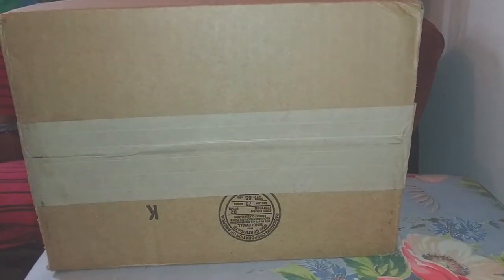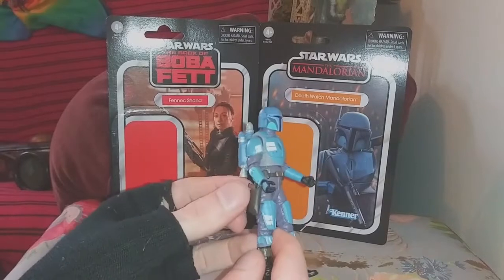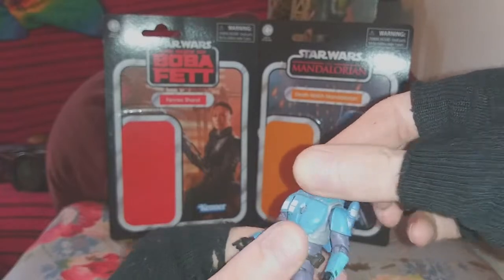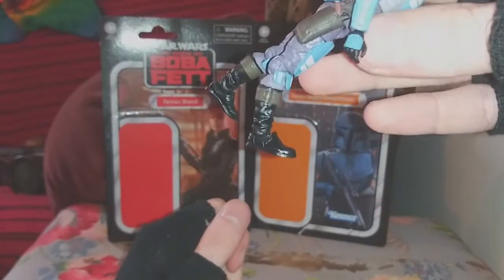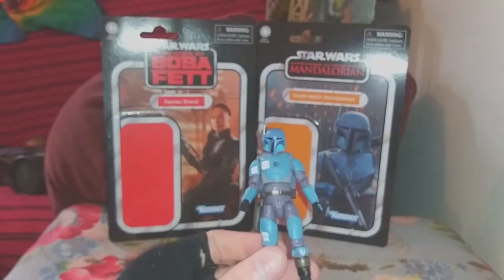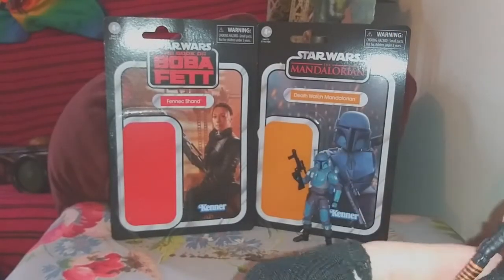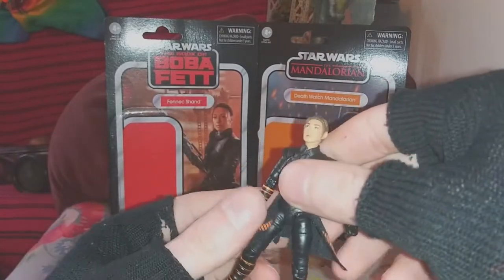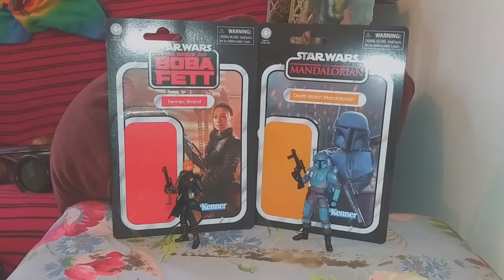TVC Fennec Shand And Death Watch Mando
Love these figures. Beautiful and great articulation.